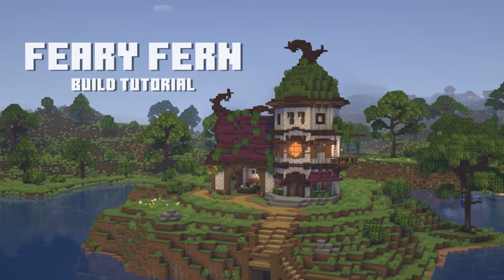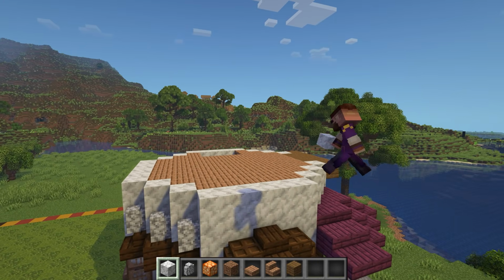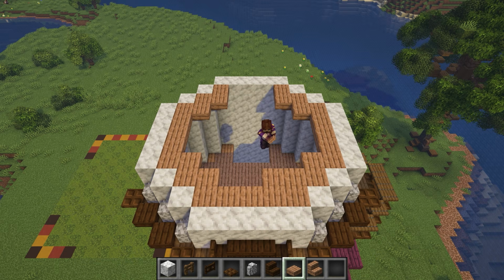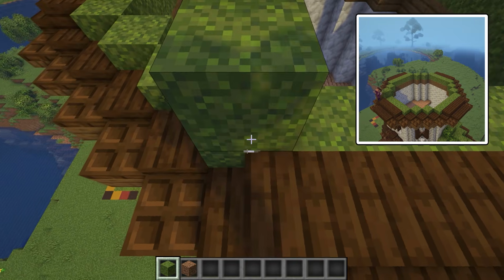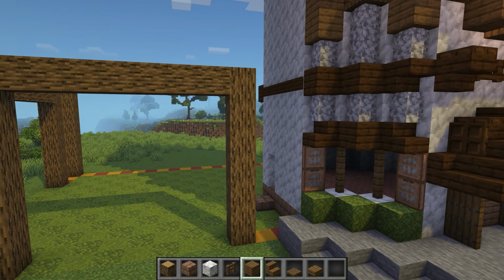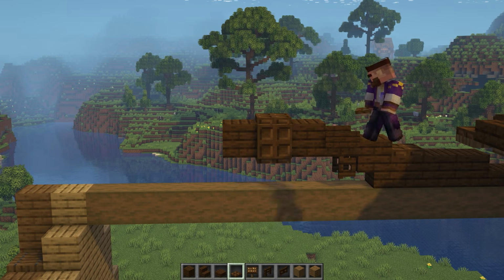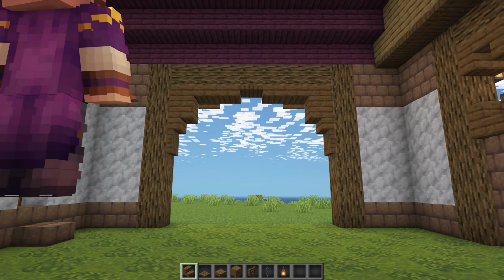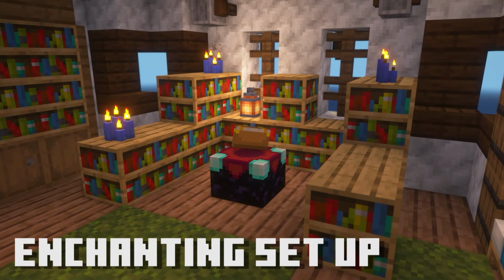Tutorial | How to build a Fantasy Greenhouse in Minecraft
✨ In this tutorial, I’ll show you how to build Faery Fern – a magical flower tower perfect for fantasy worlds. Great for survival or creative mode, this faery house blends nature and whimsy into one charming structure.

[Material List]

Calcite 480
Bricks 65
Mud Brick Slab 1
Mud Brick Wall 25
Mud Bricks 112
Stone 51
Stone Slab 15
Polished Granite 8
Diorite Wall 122
Moss Block 198
Spruce Door 2
Spruce Fence 52
Spruce Fence Gate 19
Spruce Planks 98
Spruce Sign 6
Spruce Slab 73
Dark Oak Fence 8
Dark Oak Fence Gate 39
Dark Oak Planks 64
Dark Oak Sign 18
Dark Oak Slab 57
Dark Oak Stairs 99
Dark Oak Trapdoor 95
Jungle Planks 9
Jungle Slab 68
Jungle Stairs 58
Jungle Trapdoor 9
Oak Log 45
Oak Planks 55
Stripped Spruce Log 32
Pale Oak Stairs 2
Pale Oak Trapdoor 7
Oak Leaves 66
Crimson Fence 7
Crimson Planks 298
Crimson Slab 33
Crimson Trapdoor 7
Chain 17
Lantern 14
Shroomlight 9